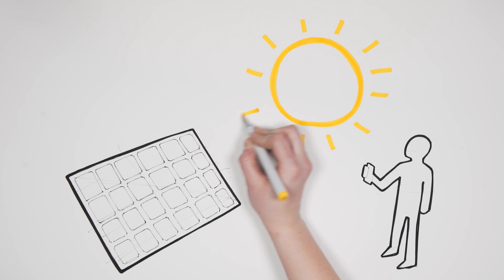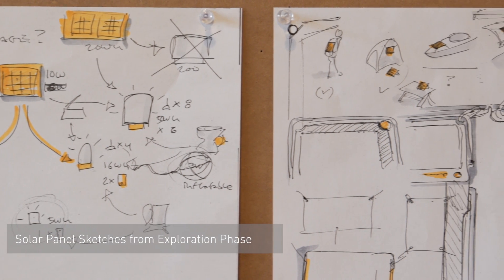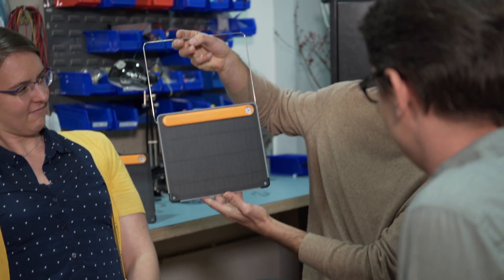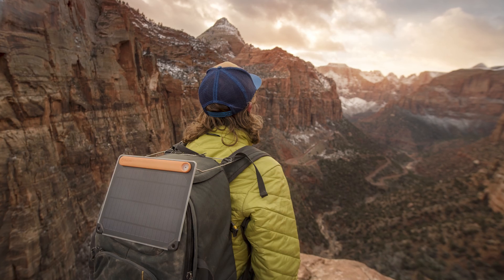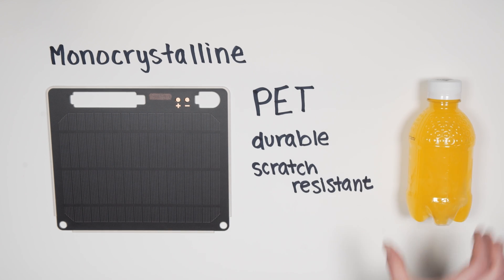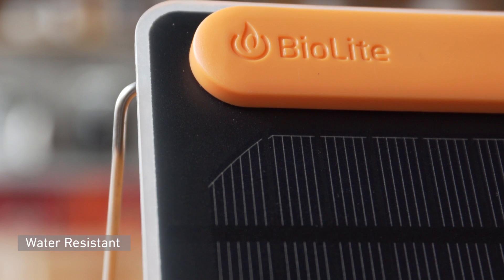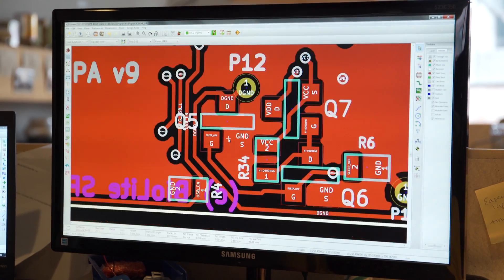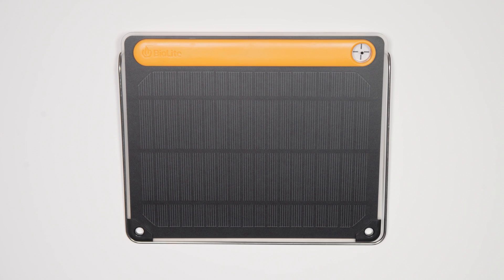How Do You Unsuck A Solar Panel?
The core cell technology of most solar panels is actually pretty good, it's the user experience that tends to suck. The solution to this problem is refreshingly simple: put it in the right spot - and keep it there.  Go inside the tech with the BioLite Product Development Team and find out how we designed a panel that sets you up for success and gets you the most power possible from the sun.